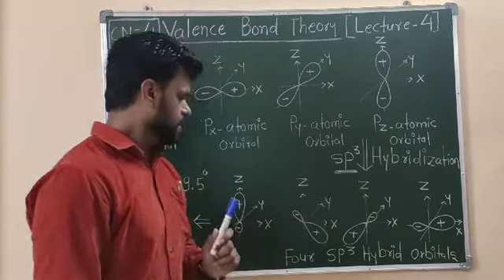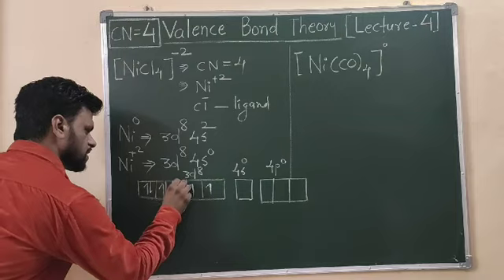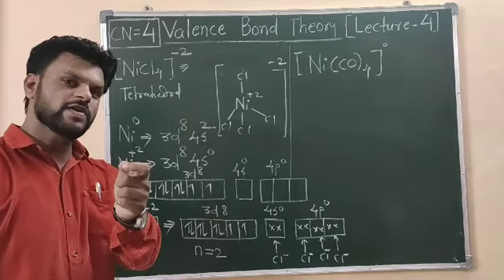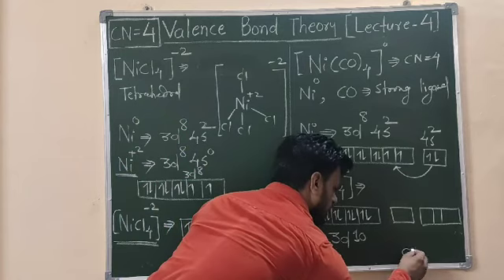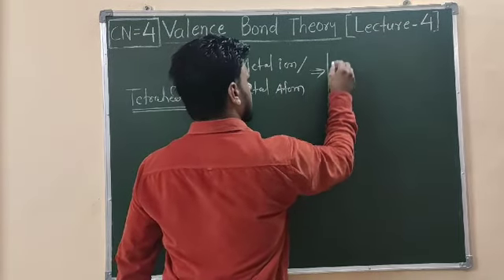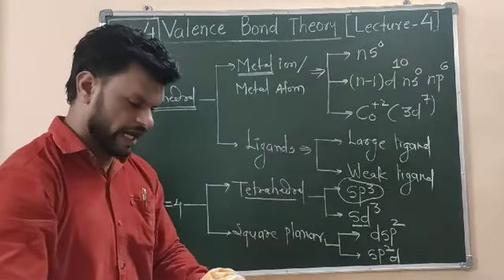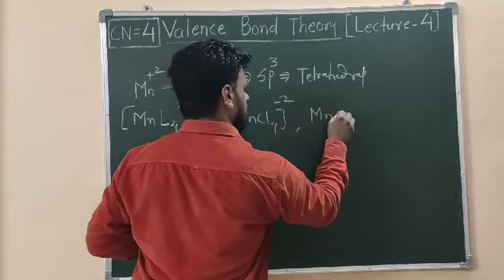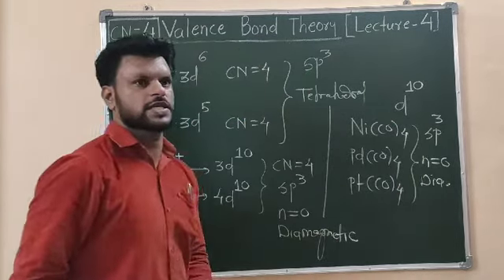Tetrahedral Complexes (Coordination Number = 4) || Valence Bond Theory (VBT) || Lecture-4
Tetrahedral Complexes (Coordination Number = 4). Valence Bond Theory (VBT) in Coordination Compounds.
*Links for videos related to Valence Bond Theory (VBT) in Coordination Chemistry*